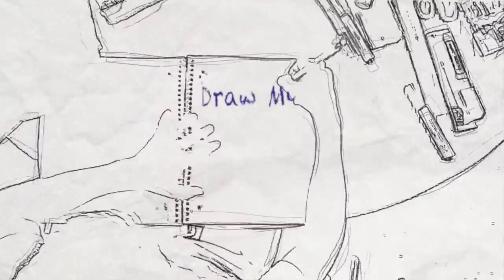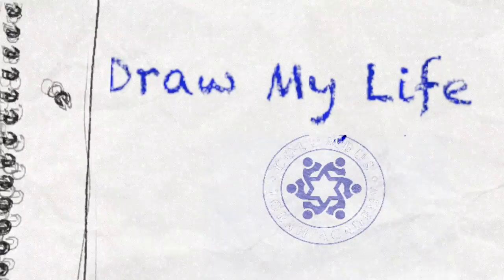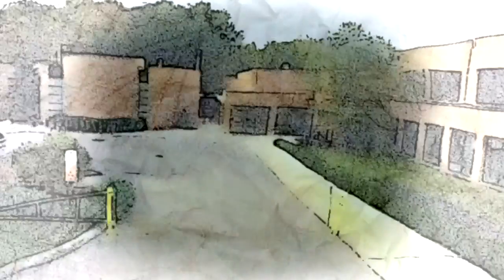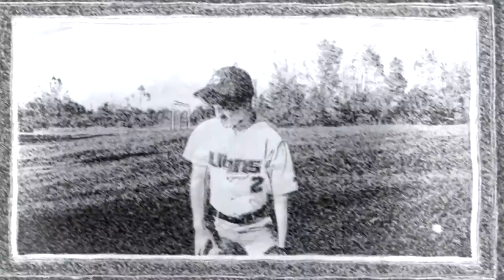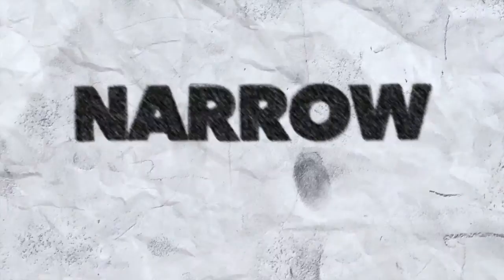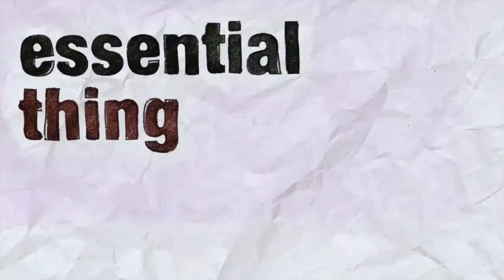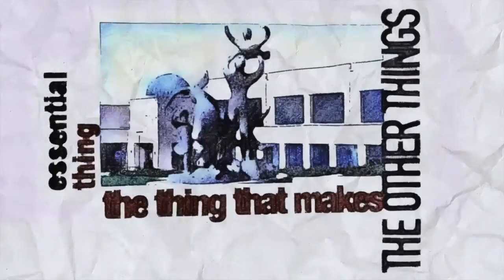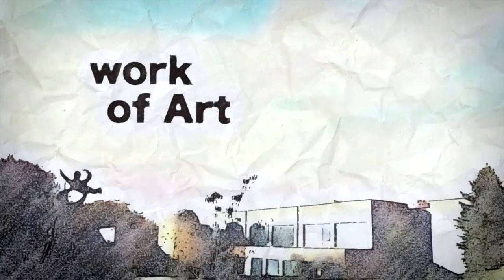Draw My Life CTA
Columbus Torah Academy's award winning Film Studies pencils a try at 'draw my life'.  Premiered at the Scholarship Gala December 4, 2016.